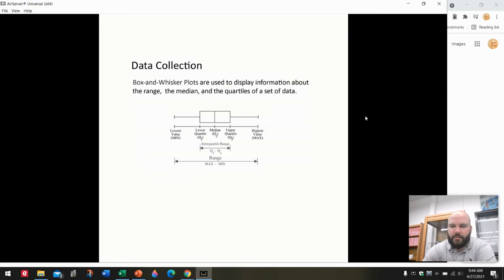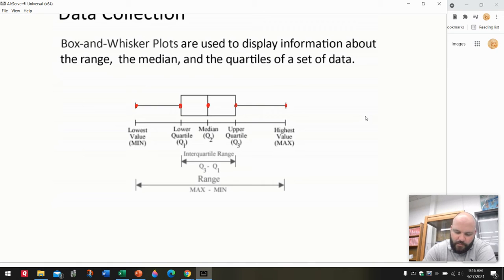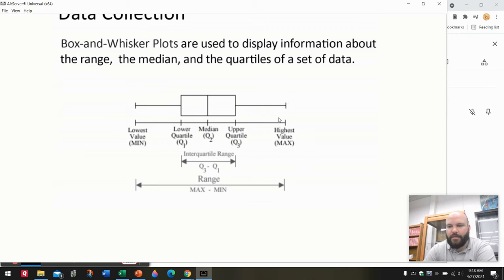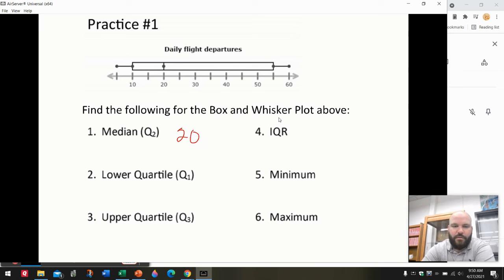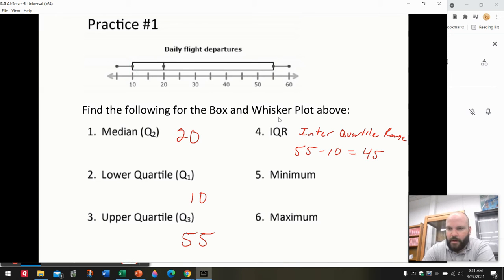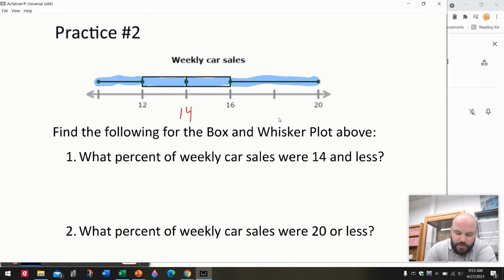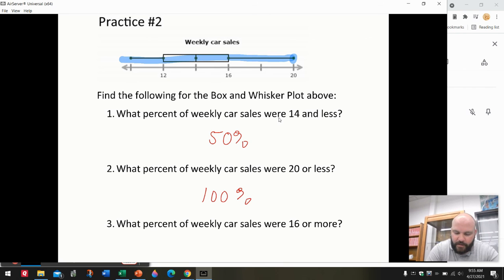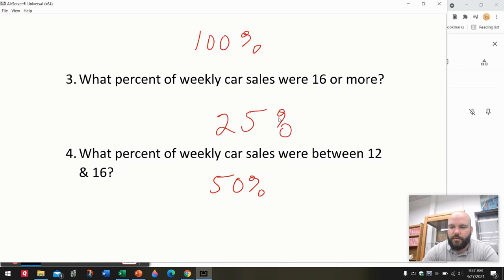Algebra I Chapter 0-12 #1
Box and Whisker Plots part 1